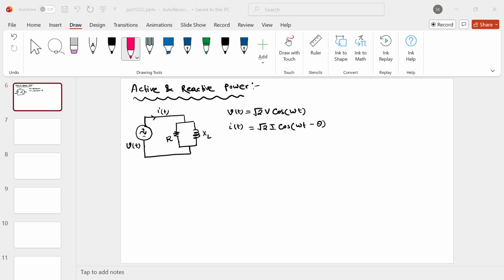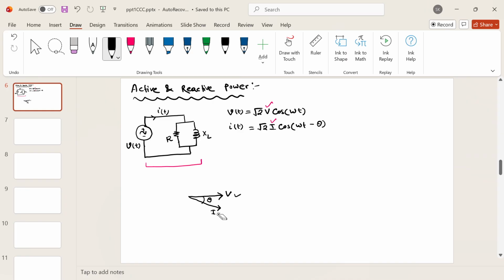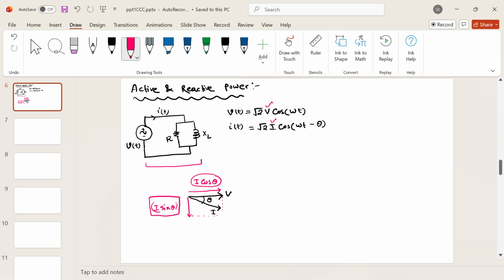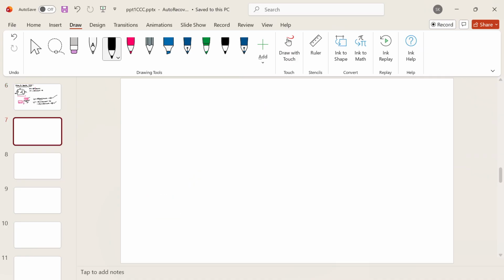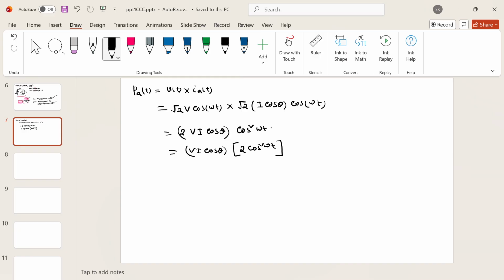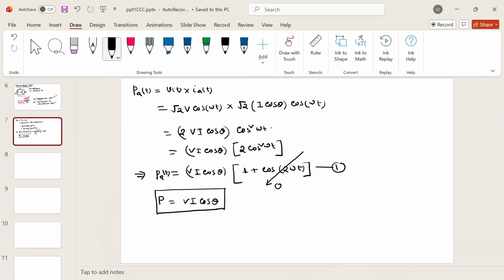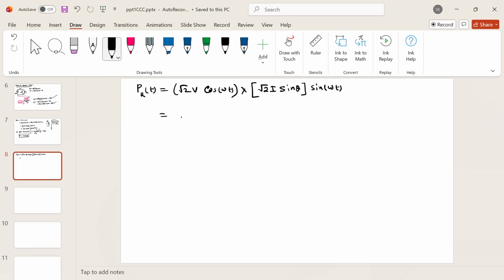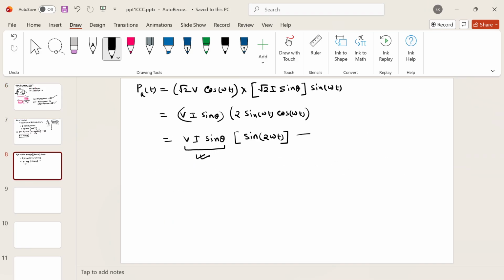Active and Reactive Power in AC System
In this video, we break down the concept of Reactive Power in AC Systems — a crucial but often misunderstood part of electrical engineering.

You’ll learn:

What reactive power (Q) is and how it differs from active power (P).

Why reactive power arises in AC circuits with inductors and capacitors.